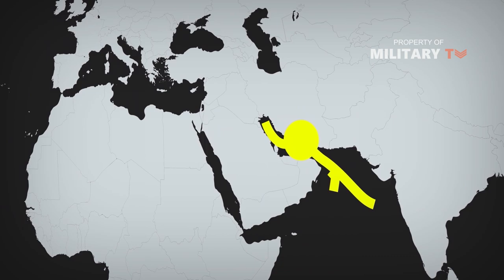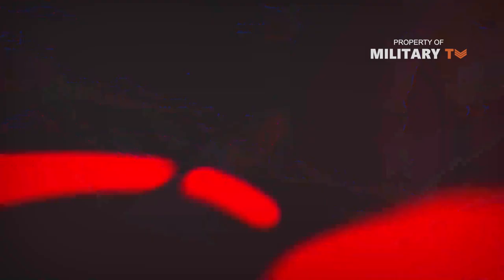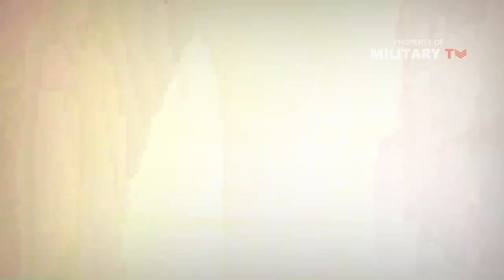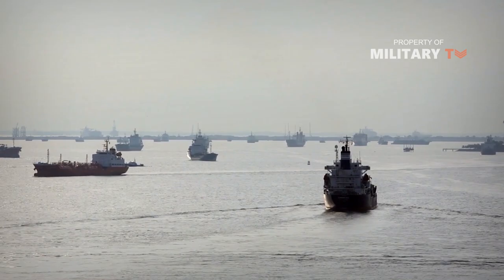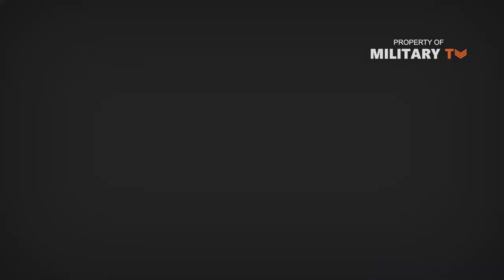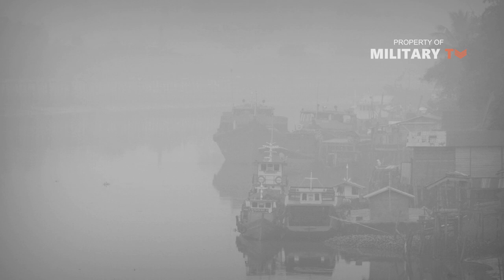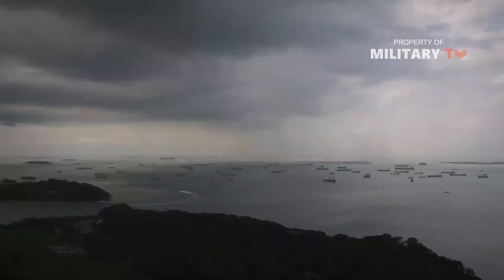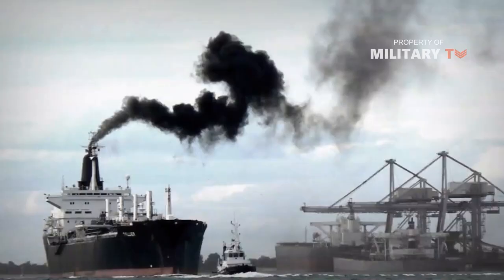Why is the Strait of Malacca so Important to the World's Economy & Military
Today, we are going to talk about the Strait of Malacca and why it is so important to the world's economy and military.

World trade, which involves a large portion of the world's energy supplies, must move through some "choke points" between producing areas and their final destination. The Straits of Malacca is one of these "choke points."
The Malacca Strait, which connects Indonesia, Malaysia, and Singapore, has long been a major trading route into and out of Asia, and it is regaining prominence. This has been in continuous use since antiquity, with Roman, Greek, Chinese, and Indian traders all taking advantage of this natural river. It is now the world's second-busiest waterway. From the 15th century to the present, its strategic importance has made it a centre of international strife. The Suez Canal's opening in 1869 only added to the Strait's importance, as it became a crucial connection between the Pacific and Indian Oceans, cutting the gap between Europe and the Far East in half.

More recently, it has acted as the key transit route for essential commodities needed to fuel Asia's and the world's fast-growing economies. In 2010, nearly half of the world's total annual seaborne trade tonnage passed through the Strait of Malacca and the neighbouring Straits of Sunda and Lombok, according to figures from the United Nations Conference on Trade and Development (UNCTAD) Study of Maritime Transport 2011. Malacca's economic importance to Asia and the broader global economy will rise as the region's economies develop.

 In 2011, approximately 15.2 million barrels of oil were extracted every day and passed through the Strait of Malacca, the shortest sea route between African and Persian Gulf suppliers and Asian markets. This is approximately 19 times the volume that passed through the Panama Canal over the same time span, and four times the volume that passed through the Suez Canal.